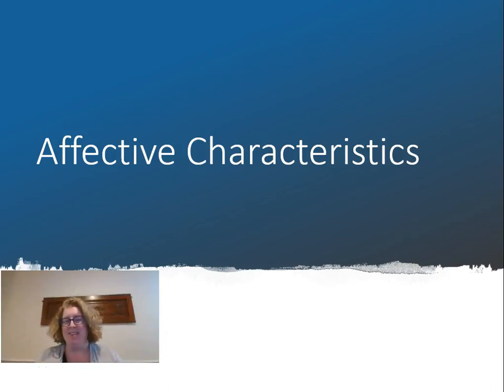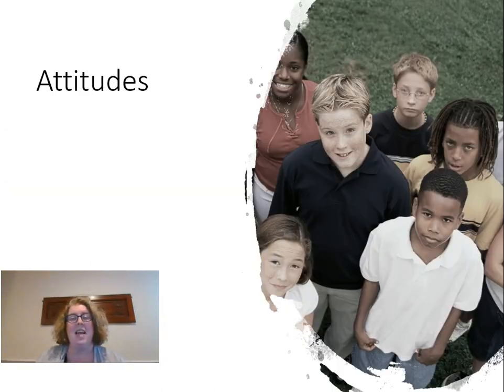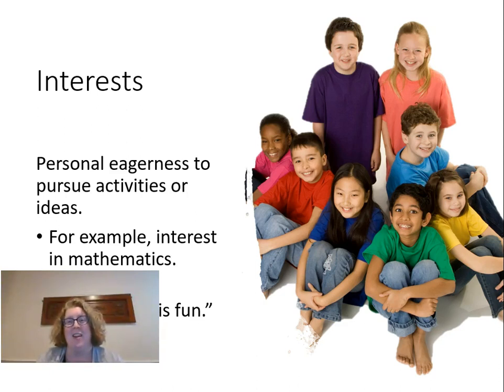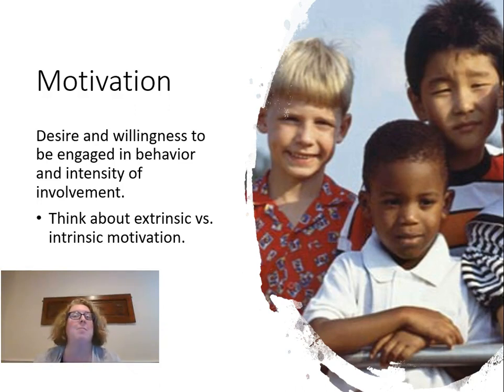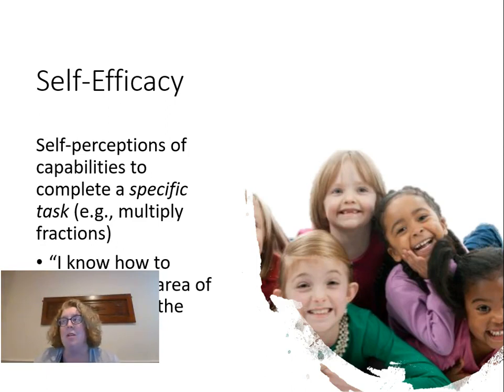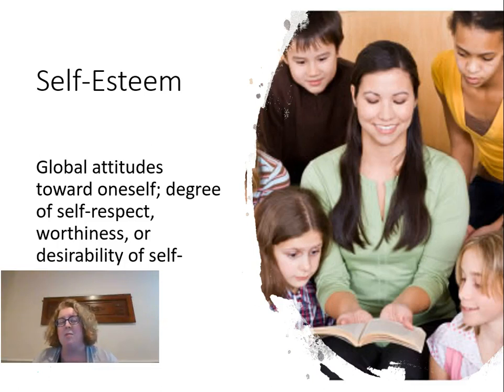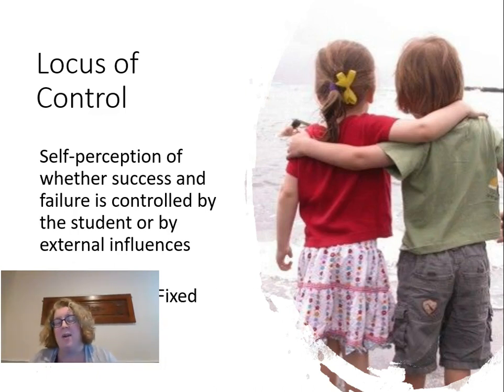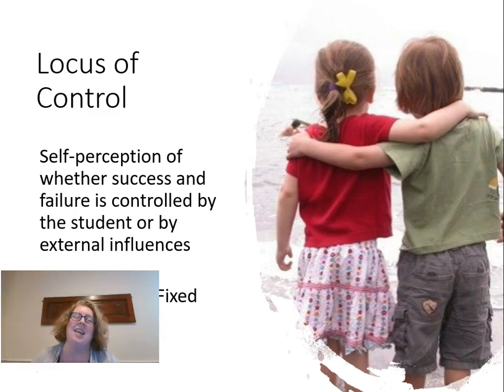Affective Characteristics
EDF 4444